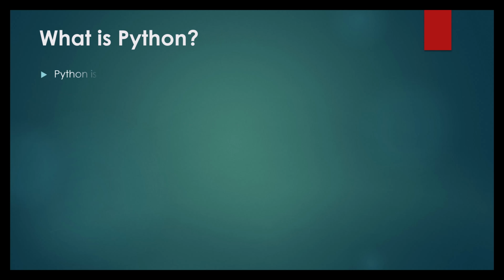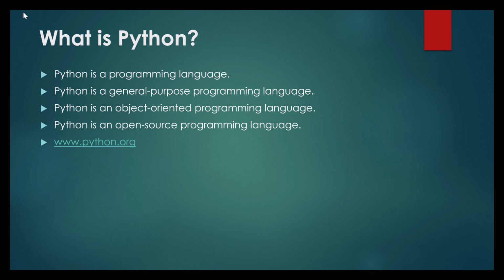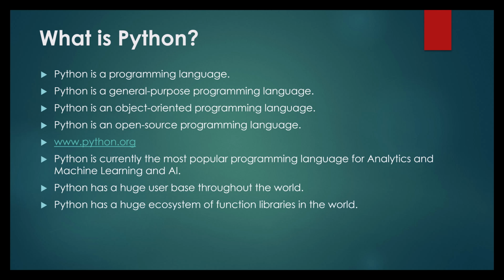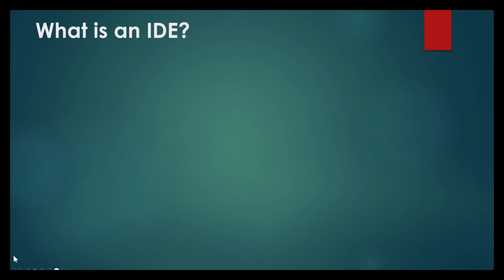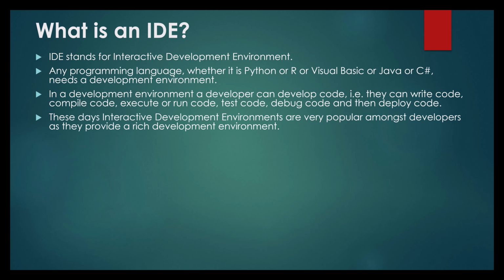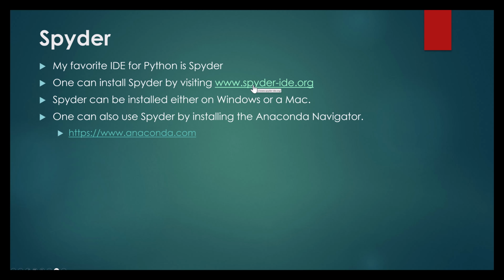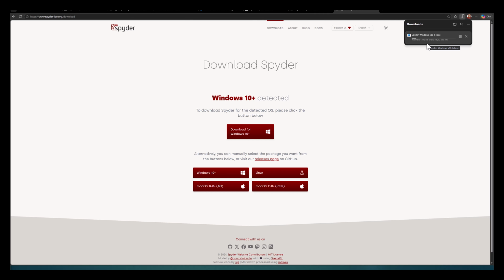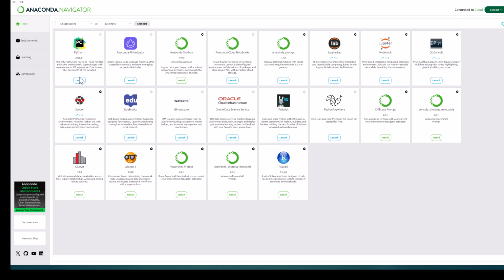Introduction To Python by Dr. A